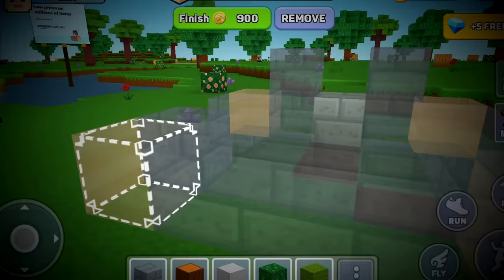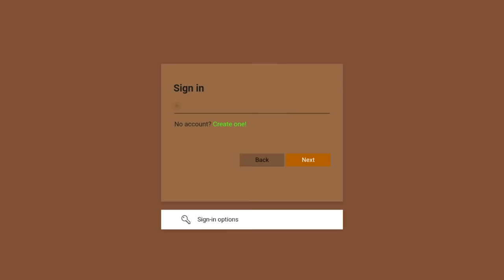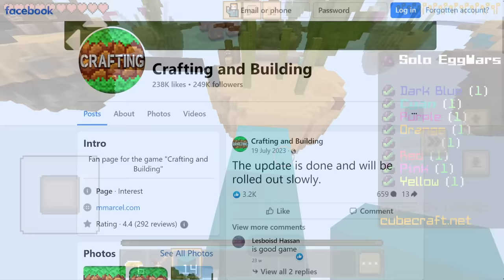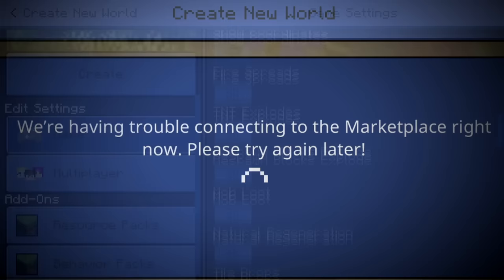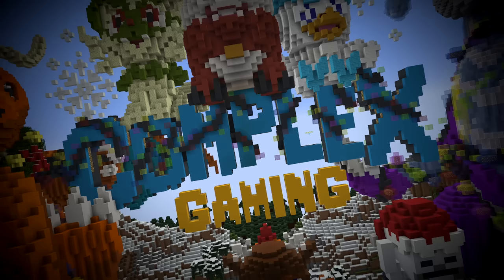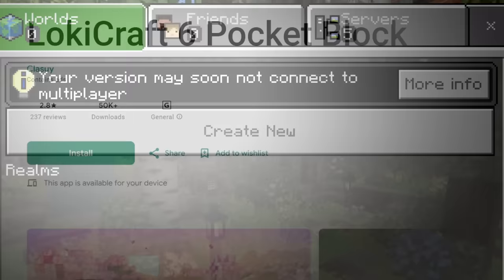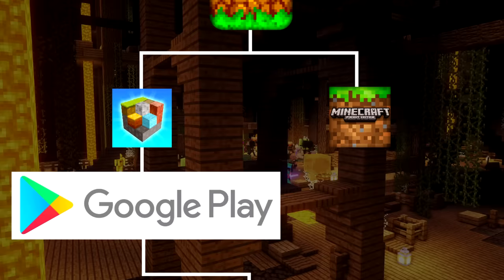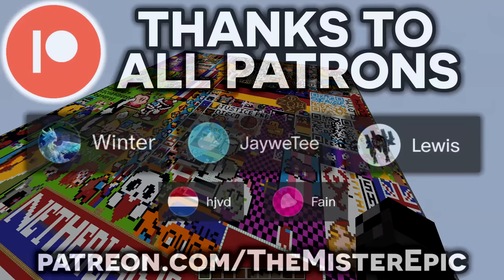Stolen Minecraft Is Now More Popular Than Minecraft.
Instead of ripping off minecraft like thousands of others, what would happen if some shady individuals just straight up stole the game?

0:00 – Intro
0:37 – Crafting and Building
5:08 – The Stolen Minecraft Rabbit Hole
8:00 – The World of “LokiCraft”
12:22 – The Shady Side of Stolen Minecraft

5. Resolution - Wayne Jones